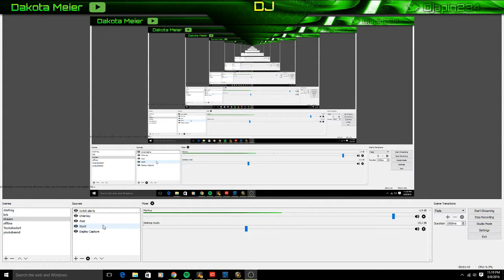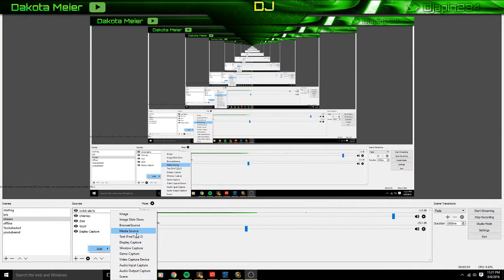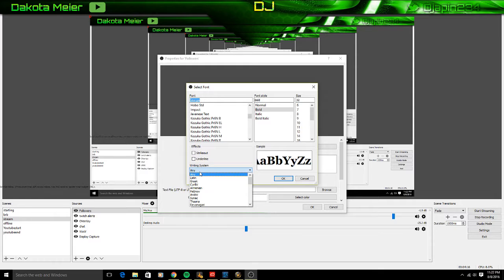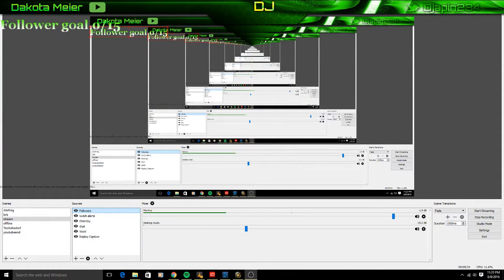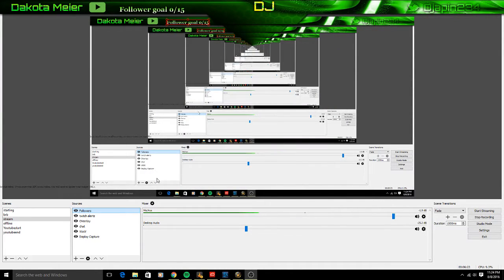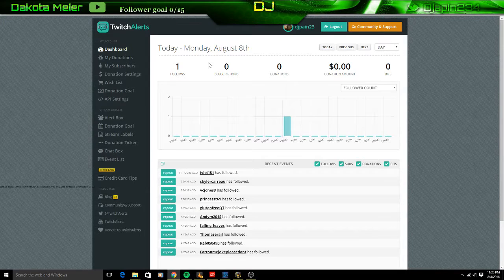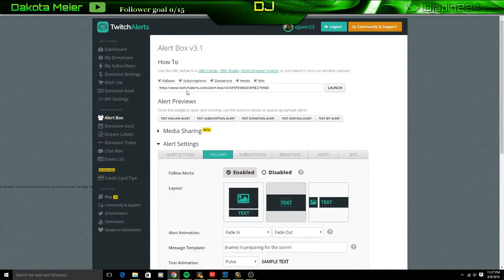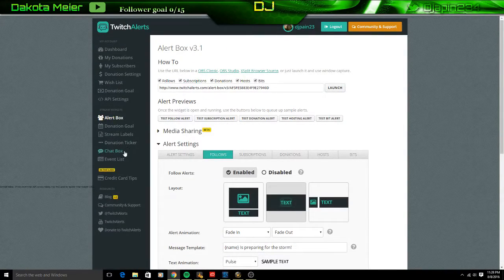OBS Studio How to Set it Up and twitch alerts/nightbot!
Over the video will go over how you may be able to use the Obs program to stream. And how helpful twitch alerts and nightbot may be to you.